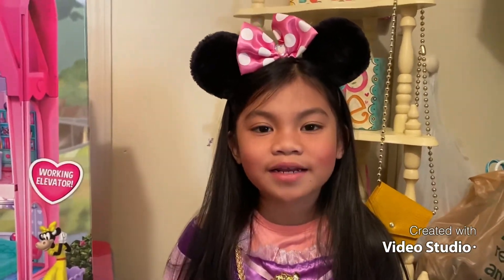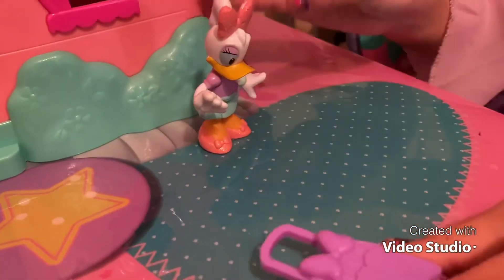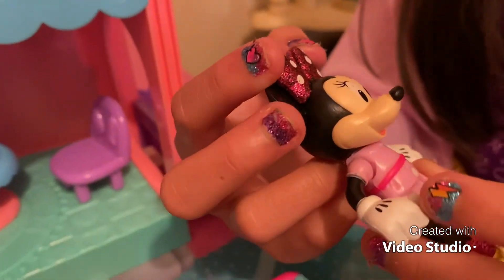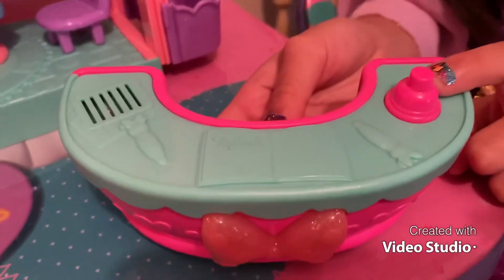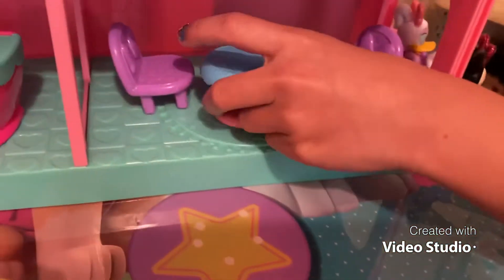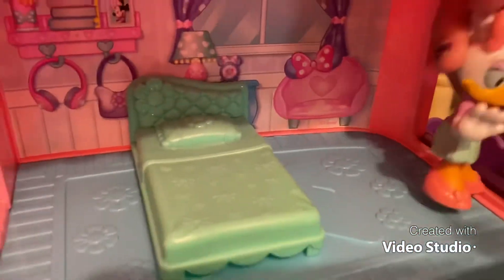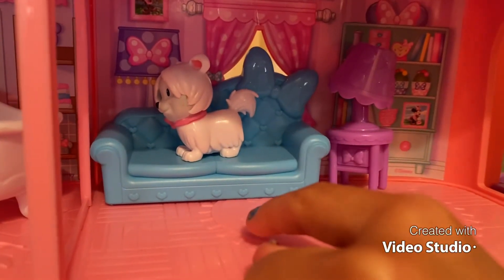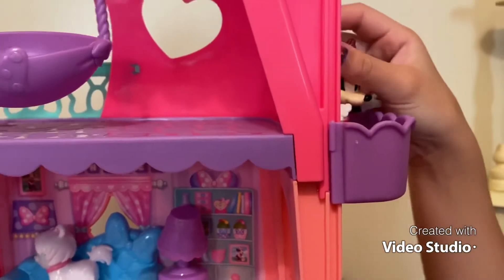Minnie Mouse Bowtel hotel😍